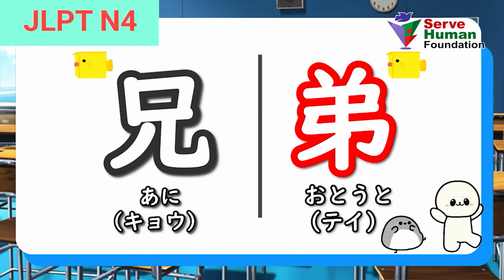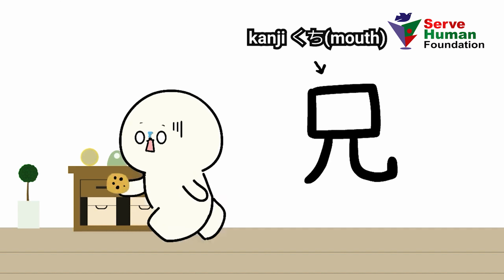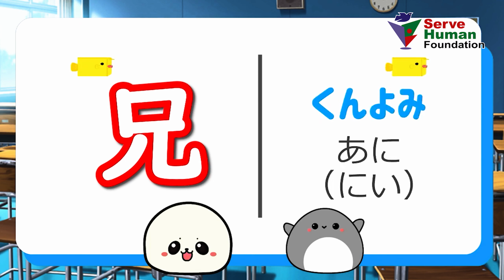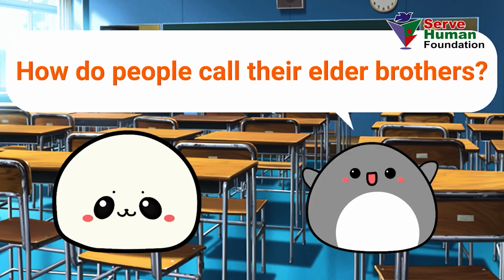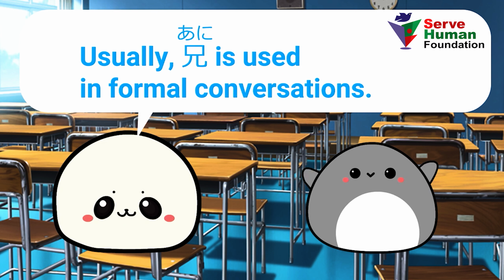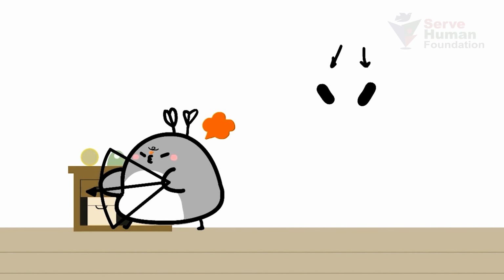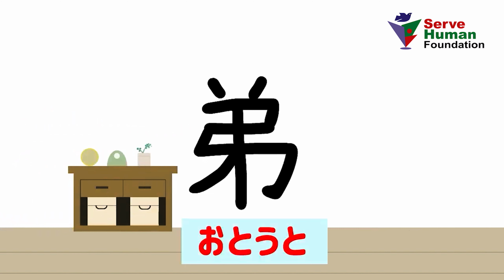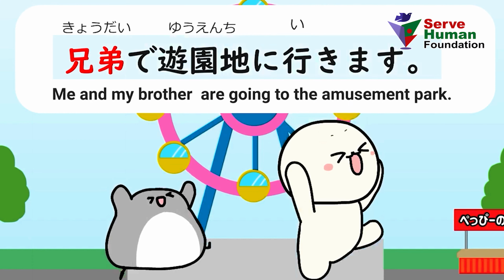JAPANESE NAT and JLPT | N4 | Kanji | For Beginners | Part - 01 | Serve Human Foundation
📞Phone Number:
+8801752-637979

আমাদের অফিসের ঠিকানা:
ভুঁইয়া ম্যানশন, তৃতীয় তলা, ৭৪ কাকরাইল, ঢাকা-১০০০

⚠️ WARNING ⚠️
This content is Copyright to || Serve Human Foundation ||